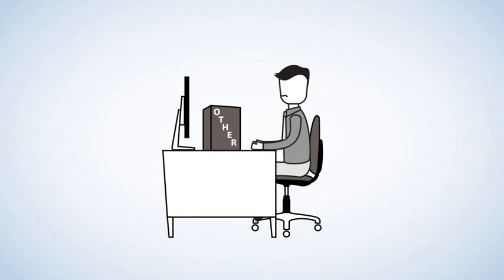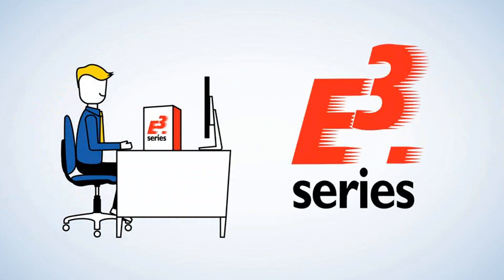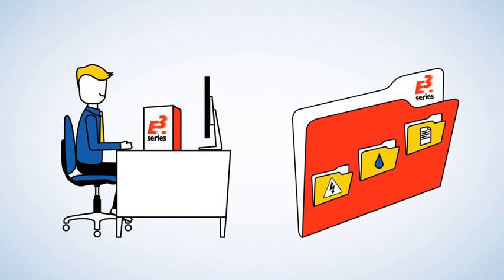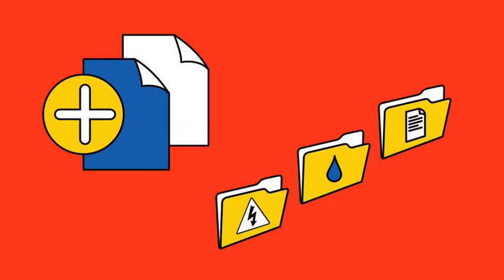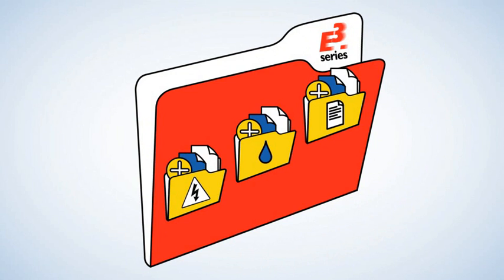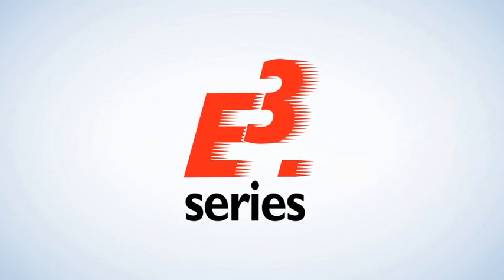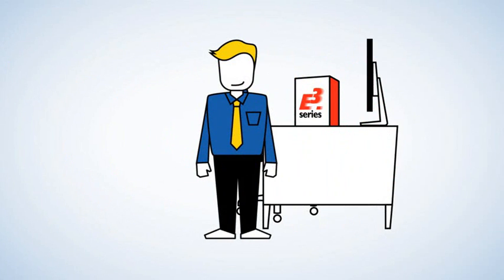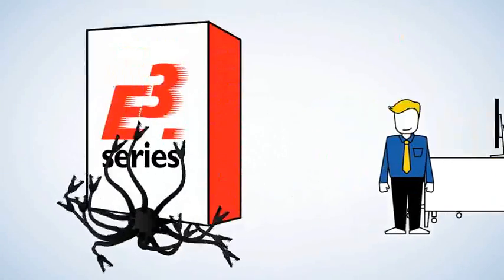E3.series from Zuken - Get back to making cool stuff!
- You make stuff. Cool stuff. Cool stuff that is complex and requires designing electrical control schematics, wire harnesses, cable assemblies, control panels, fluid, hydraulics, pneumatics and piping.
Unlike other offerings that draw graphics and create simple connections in separate project files E³.series intelligently links project data and maintains a constant tie between the different views in a single project file. So, schematic, cable, harness, fluid and bill of materials are always connected...